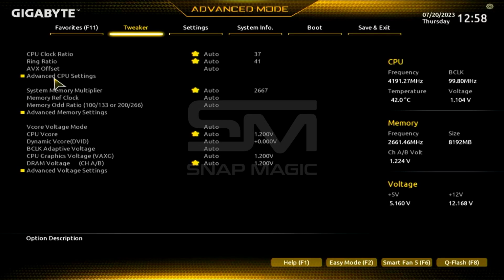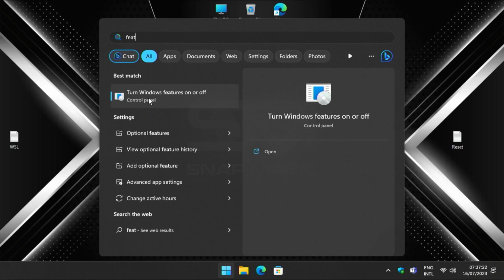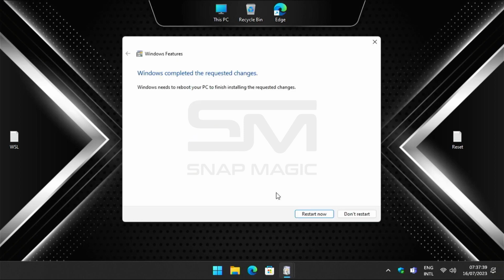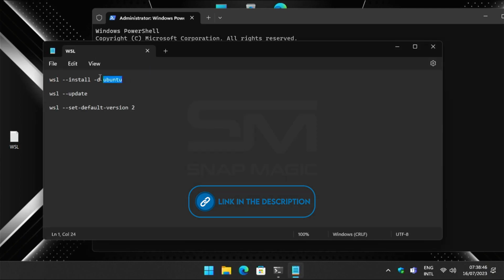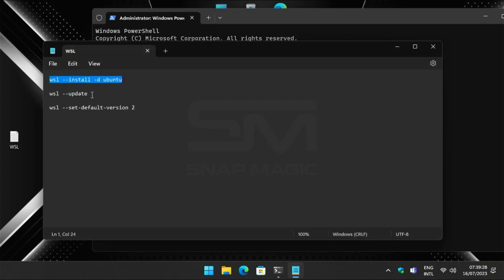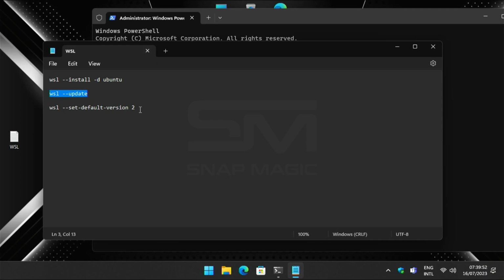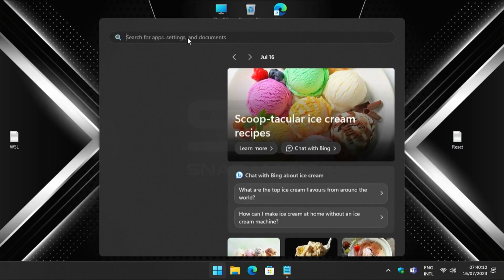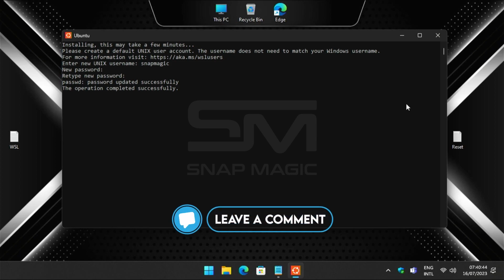How to install WSL 2 on windows complete tutorial | Windows subsystem for Linux | Linux Integration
To install and update WSL 2 on Windows, follow these steps:

Check Windows Version:
Ensure you have Windows 10 version 1903 (OS Build 18362) or later. WSL 2 requires this version or higher.

wsl --update

Virtual Machine Platform Error: 0xc004000d, Enable Windows subsystem for Linux, Enable WSL, Update WSL 2, WSL Install, Install WSL, Install WSL 2, How to Update WSL version 2, How to Update WSL 2, Windows Subsystem for Linux, Install WSL 2 Error, Virtual Machine Platform Error: 0xc004000d